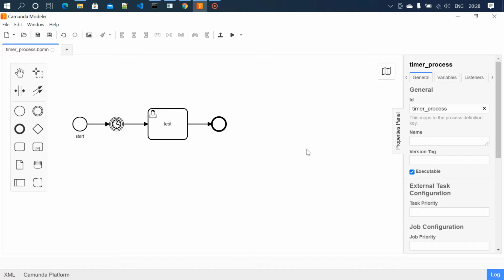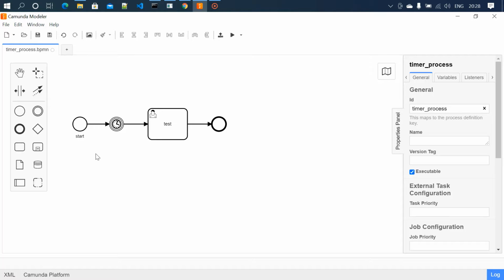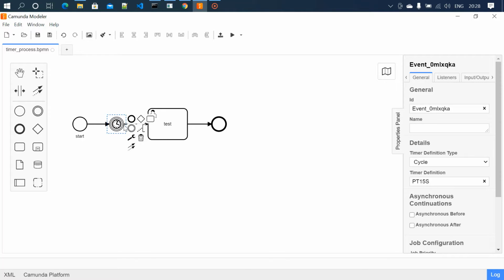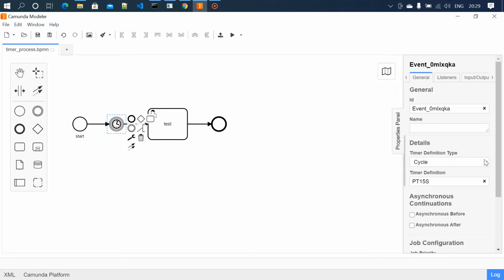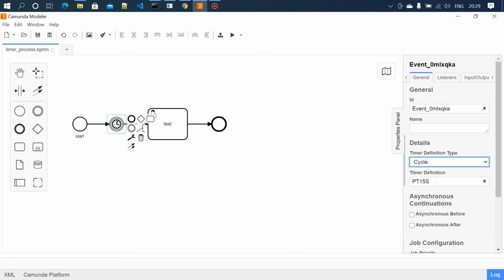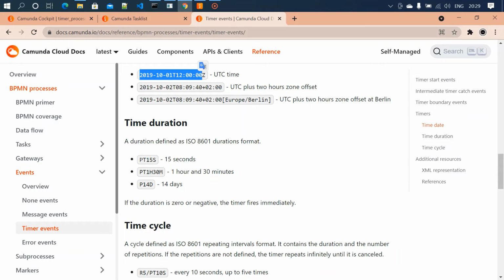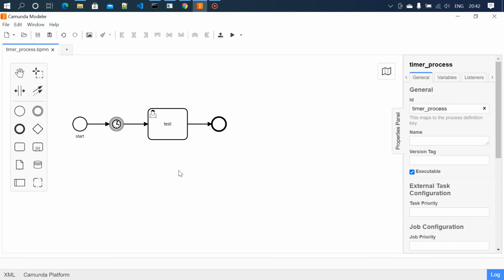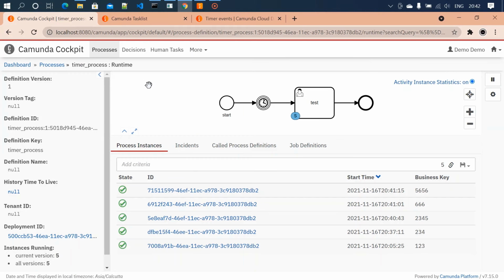Intermediate Timer Event | Events in Camunda | Camunda Tutorial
This video is to understand intermediate timer event in camunda. Refer to the below link for camunda documentation.